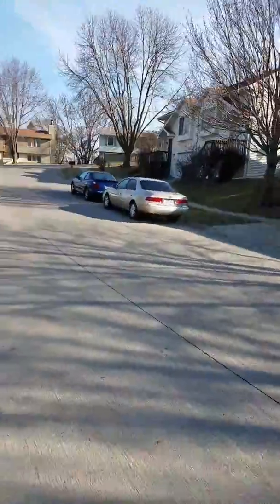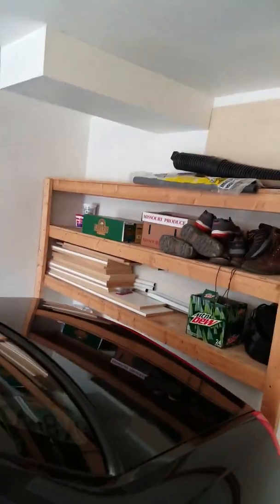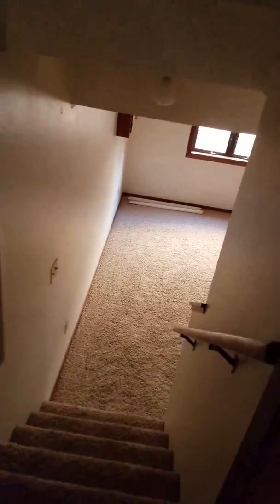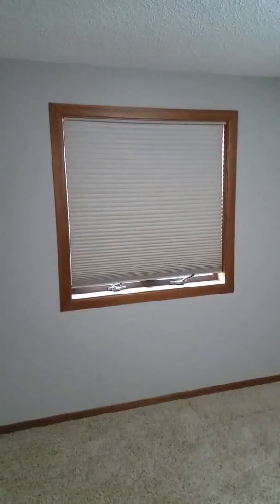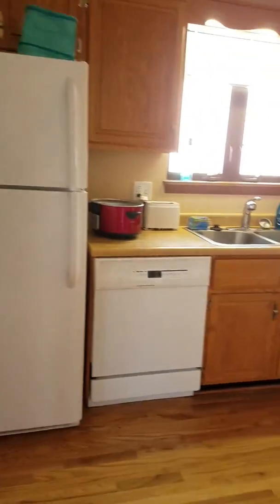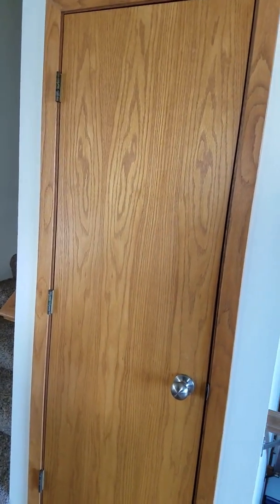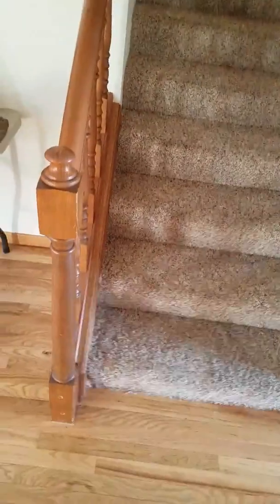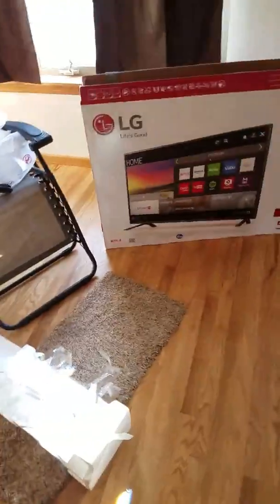CHARLIE GREENE/IOWA RESIDENCE/13 WEEKS ONLY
virtual tour of our Iowa house